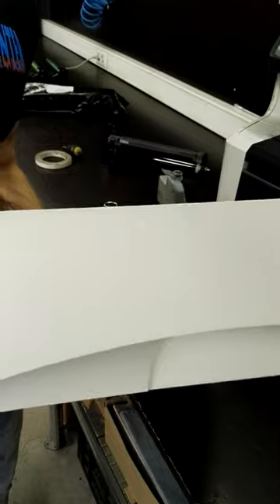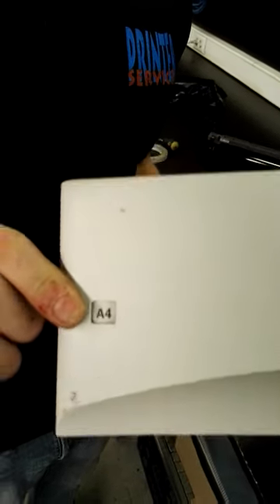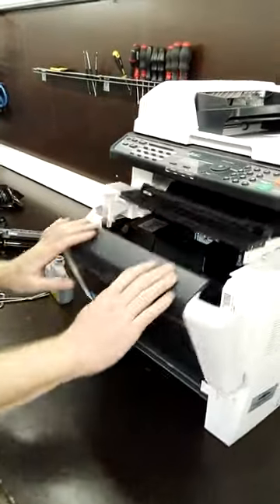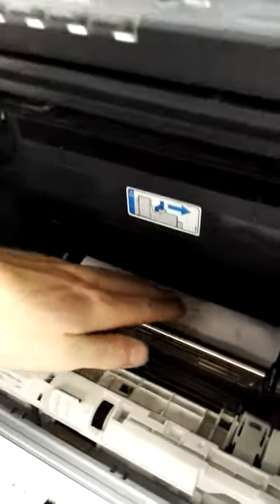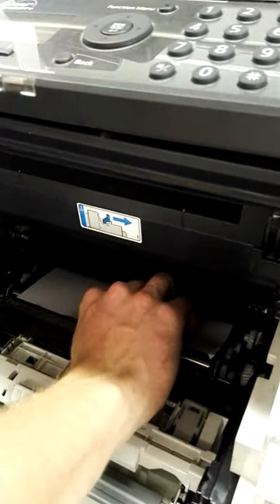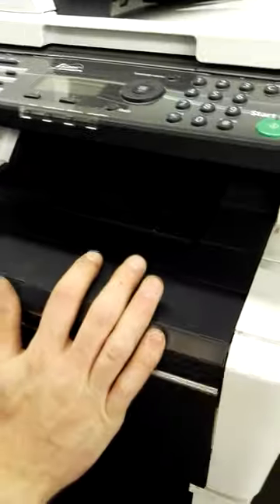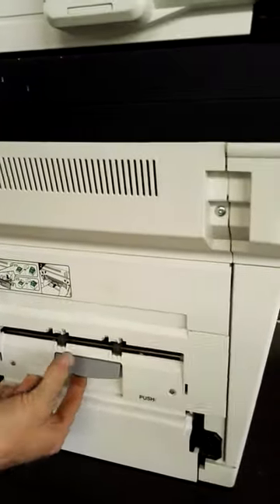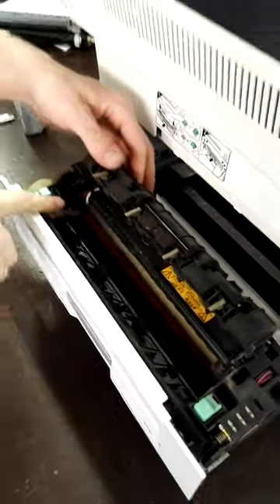Check paperjam on Kyocera printers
By Printer Services Lint Belgium